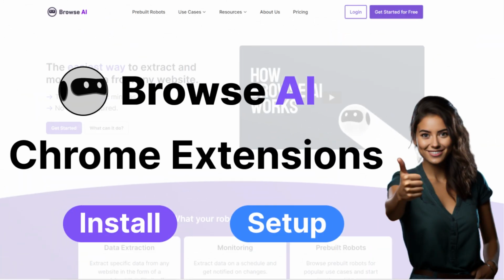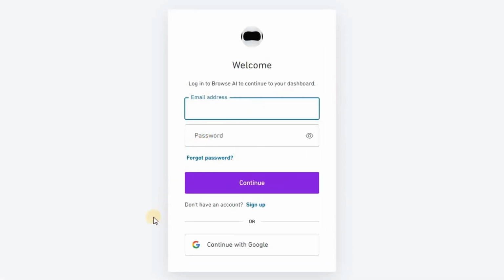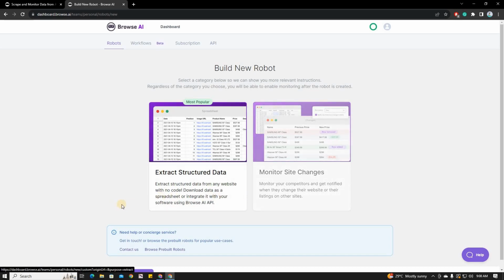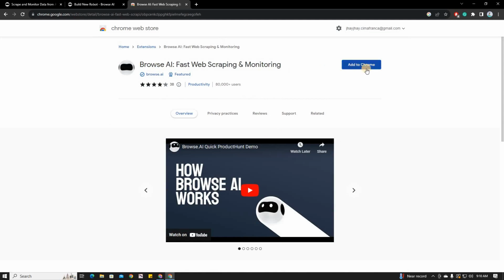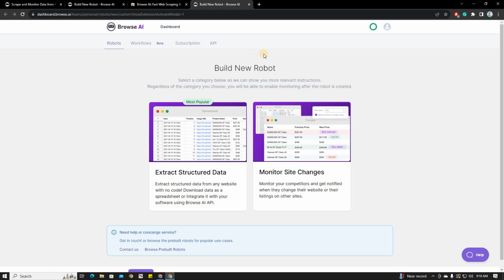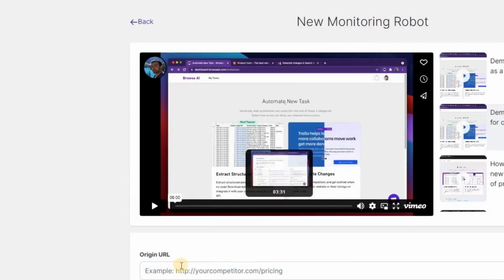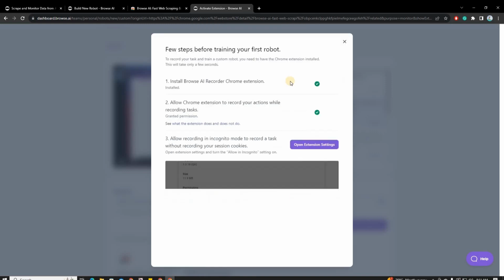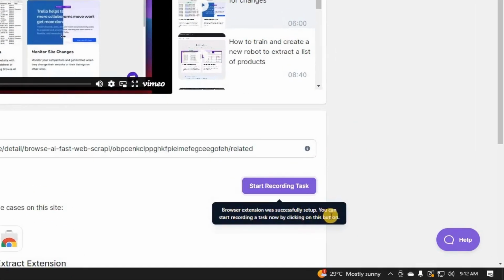How to install and set up Browse AI extension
In this tutorial, we will guide you through the process of installing and setting up the Browse AI extension. Browse AI is a powerful tool that enables fast web scraping and monitoring. Whether you're a beginner or an advanced user, this tutorial will help you get started with this extension. Follow along as we show you how to install the extension, set it up, and begin recording tasks. Enhance your browsing experience with Browse AI today!